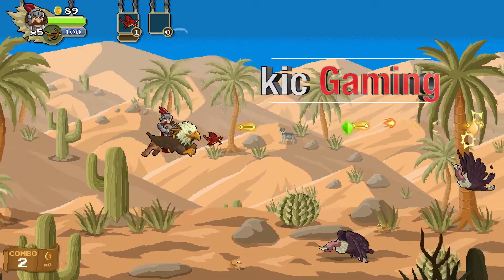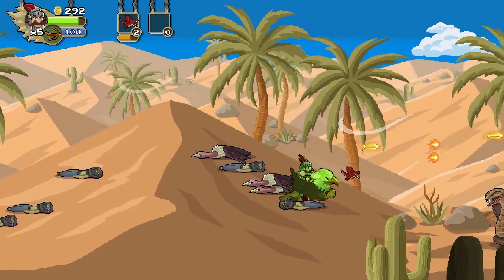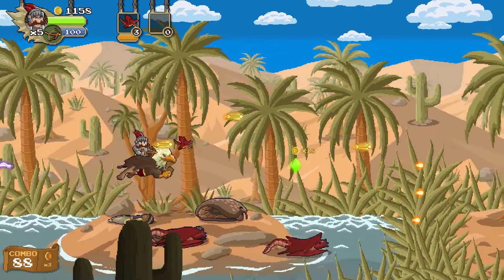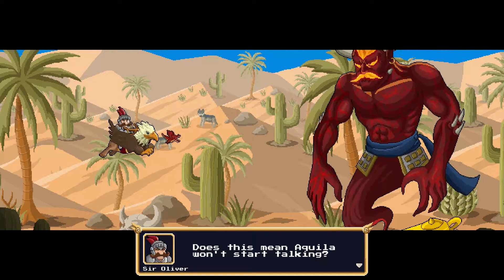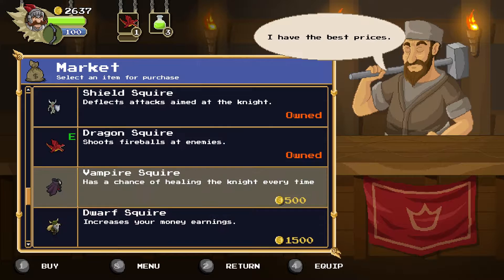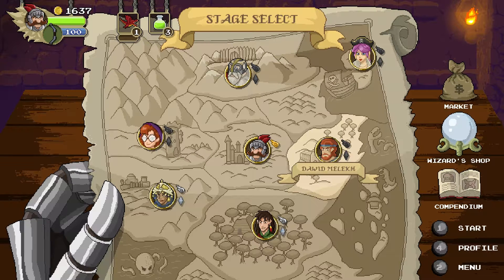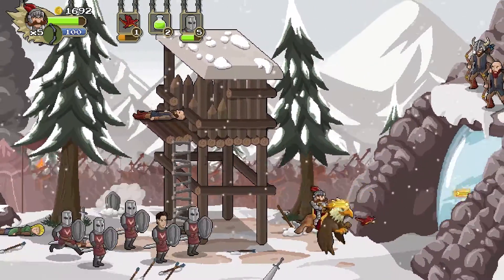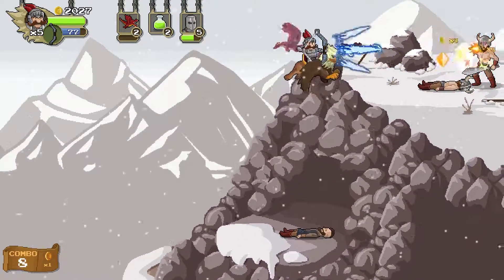Gryphon Knight Epic gameplay (60 FPS gameplay)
It's time for some Gryphon Knight Epic gameplay. Released today, 8/20/15 on Steam, Gryphon Knight Epic is an oldschool shmup. Watch for well over ten minutes of Gryphon Knight Epic gameplay to get a better idea of what and how this game plays.

More interested in a short and sweet review? See my Gryphon Knight Epic review to get a quick look at the game and help you decide if you should buy this brand new game:

The review copy of this game was provided by the developers.

Gryphon Knight Epic is a 2D Medieval Shoot’em up currently in development for Windows, MAC & Linux. Mixing elements from classical shoot’em ups, exploration and duel-like boss battles, it tells the story of Sir Oliver and Áquila, an accomplished knight and his loyal gryphon that are forced back to adventure once again.

Sir Oliver have already defeated a dragon, married a princess and saved the kingdom. But during his quest he will face adversaries he never imagined he would, because… in reality all of them were once friends. What happened? These heroes would never go rogue… and all at once? Something is rotten in the kingdom and its up to Oliver discover what.

FEATURES

Fight your way through 8 hand-crafted levels
Duel with challenging bosses and get their weapons
Explore the stages to find equipment for your character and bits of ancient lore of the world
Enjoy challenging gameplay and pixel art graphics, just like old times
Windows, Mac, & Linux versions with Gamepad support

Gryphon Knight Epic review:

Hey, kic here and this is a review of Gryphon Knight Epic, the debut game from Cyber Rhino Studios.

I’ve been playing a review copy of Gryphon Knight Epic for the last week and this is a shmup that has captured the feel of the games I grew up playing. You play as Sir Oliver, a gryphon-riding knight and the hero of the realm. Having recently led his friends to defeat a dragon threatening the kingdom, Oliver has settled down and started a family. But like all good hero tales, he’s forced to return to the fight and save the kingdom from an evil he and his friends unwittingly unleashed.

Let’s talk about what’s good:

The graphics are bright and pop on the screen. The game looks like it could have been made 25 years ago, yet maintains a timeless quality that is retro and fun all at the same time. The devs have put in a lot of work and polish, and it shows in the simple things like mustaches on, well, quite a few things, really.

The gameplay is also good and quite tight. This is a game designed like an old school shooter, meaning it’s difficult. It’s unforgiving if you don’t pay attention, and it’s designed around the time-tested ideas of quick reflexes, learning patterns, and choosing the weapon that best suits the situation. It may sound easy, but it’s not. This is a game that makes you earn your victories. For those who struggle, you can tone the difficulty down and continue on and still enjoy the game, but don’t think this makes the game a cakewalk.

The level design is interesting and each level has a different theme that you’ll see in the enemies, the backgrounds, and even hear in the music. Playing in a pirate area? Listen to the jangly swashbuckling tunes. Playing in the Arabian-like desert? Beware of dagger-throwing vandals on flying carpets.

This is a game built with love and thought, and with an old school appeal at heart. If you want to beat the game, you’ll be forced to take down your former friends, use their weapons, upgrade them, buy potions, and generally avoid breaking your controller or keyboard because you will be challenged to progress through all of the mini-bosses and bosses.